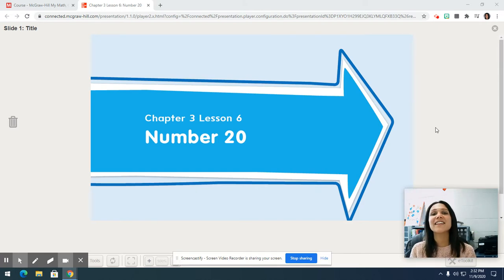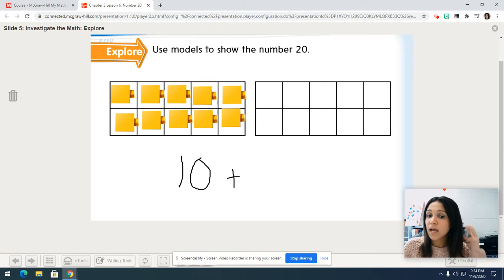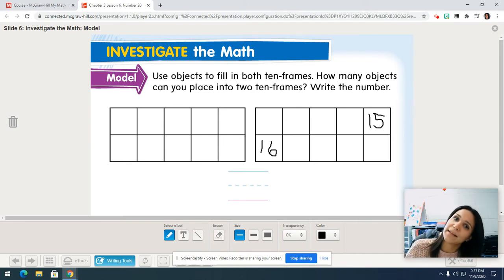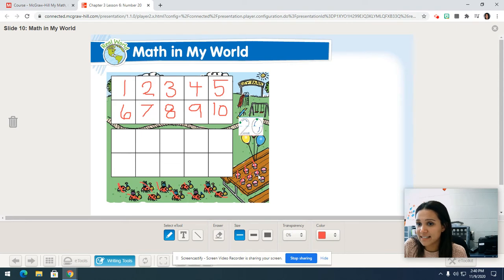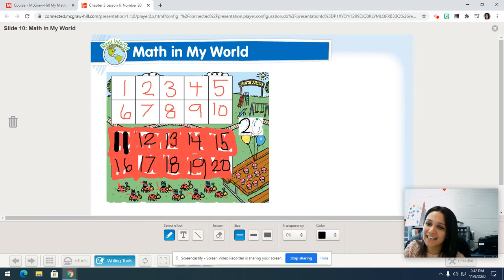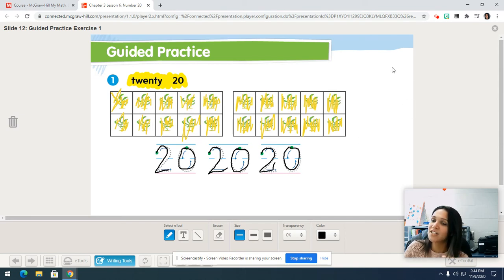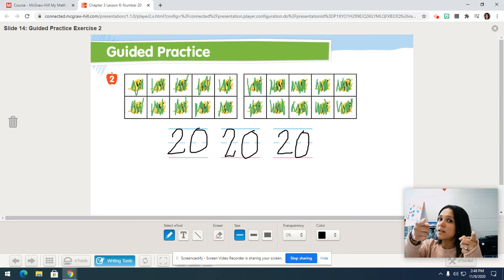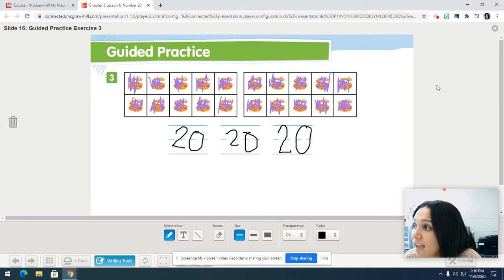MyMath CH.3 L.6 _Mrs.Schroeder_classroom